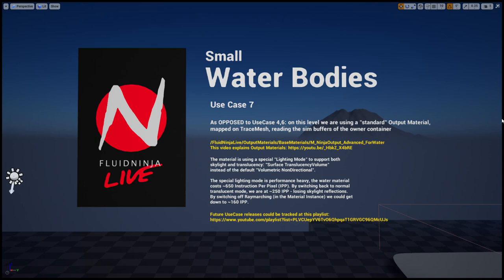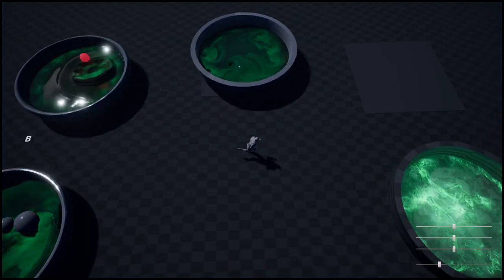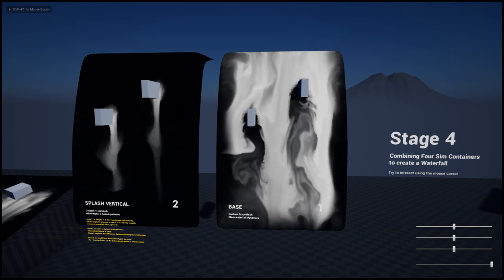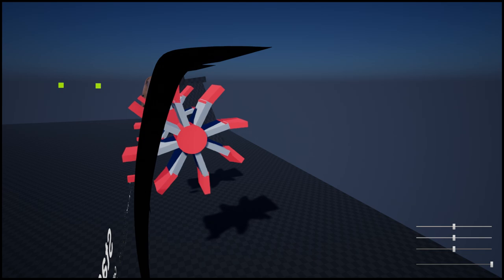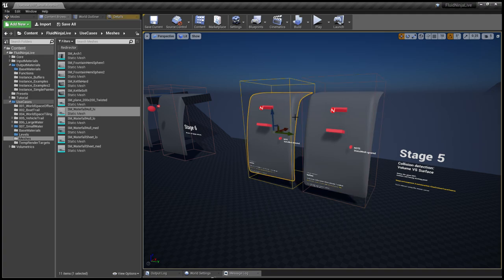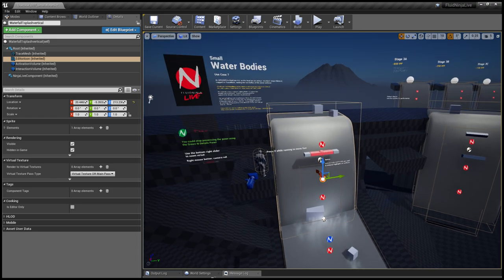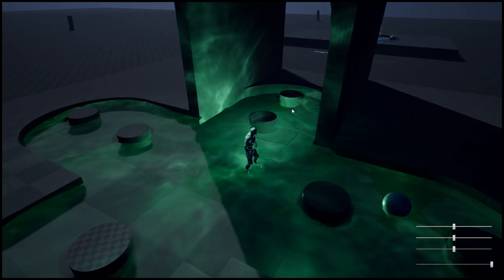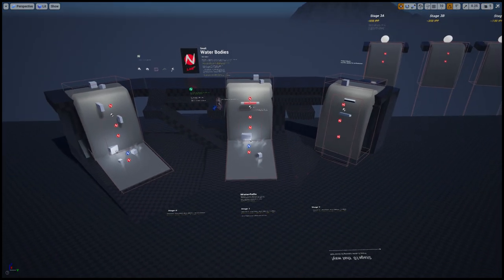FluidNinja LIVE - UseCase 7 LEVEL WALKTHROUGH - Waterfalls, Pools, Fountains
This addon package demonstrates how local ninja simulations could be turned to small water bodies by utilizing available sim buffers - pressure to distort geometry and calculate normals, velocity to drive detail maps (surface foam) and density to add large scale details. Buffers are integrated by a new BaseMaterial, capable to deliver reflection, refraction and translucency.